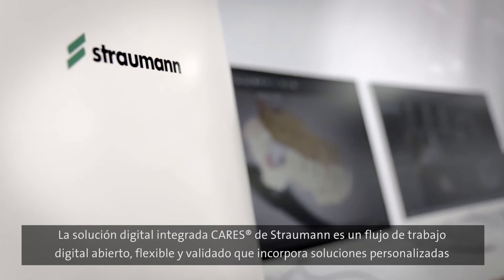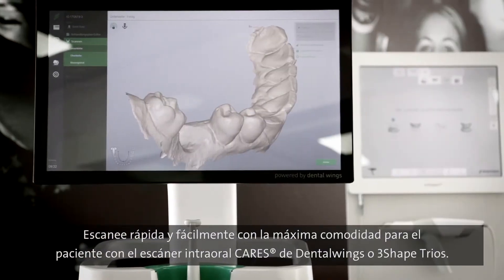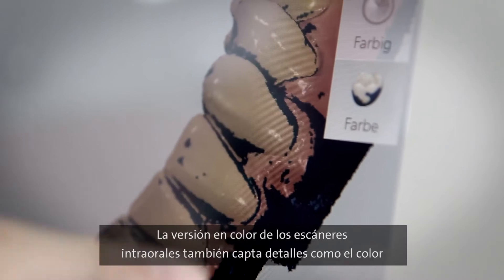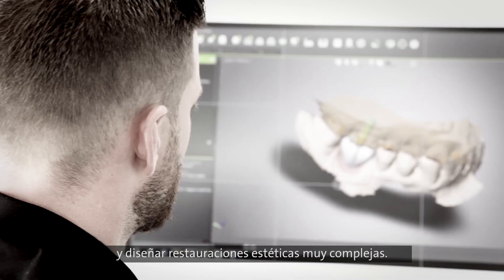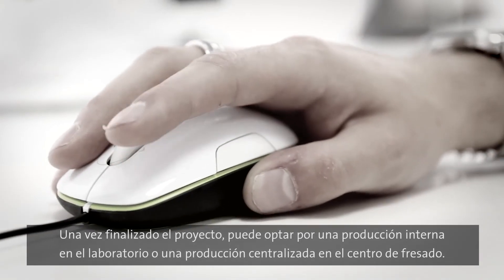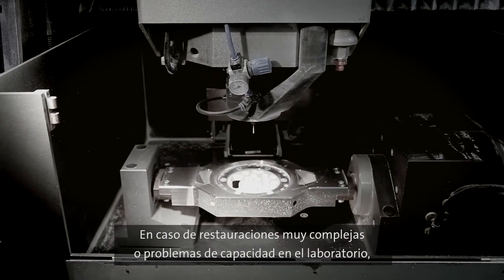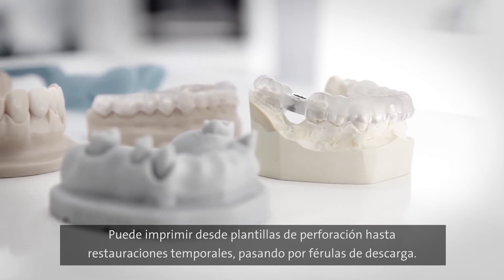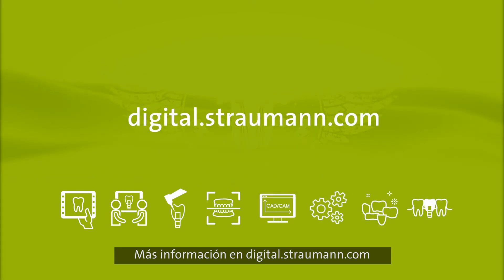Soluciones Digitales Straumann CARES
Para cada necesidad, una solución con la total garantía, soporte y confianza que te aporta Straumann.
Descubre todo el abanico de opciones que te ofrecen las Soluciones Digitales Straumann CARES:
 - Adquisición de datos
 - Planificación
 - Cirugía guiada
 - Impresión
 - Diseño
 - Producción
 - Procesamiento posterior
 - Restauración final
Descubre más a través de tu delegado Straumann o a través de